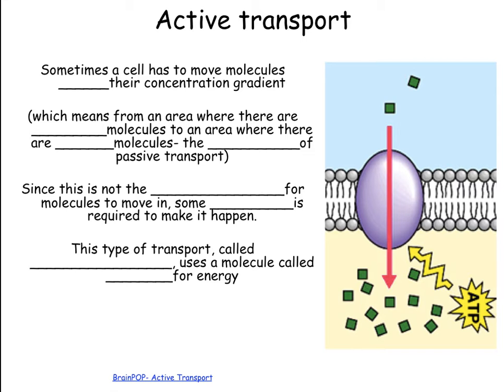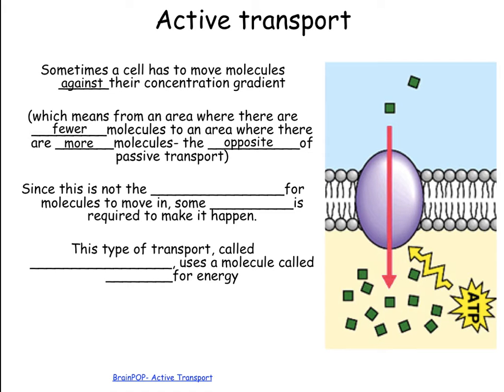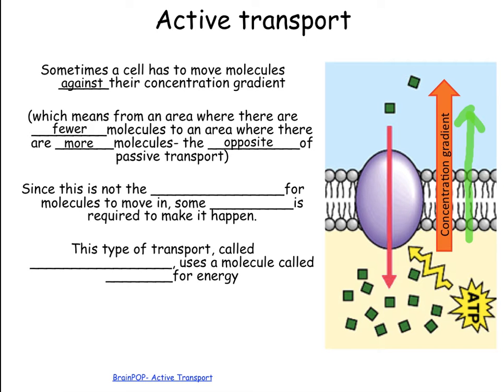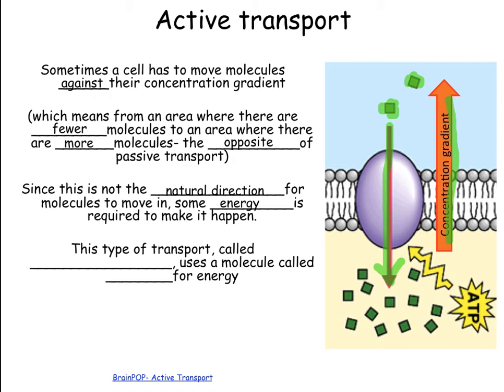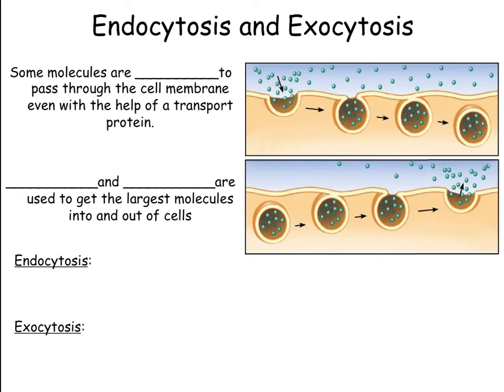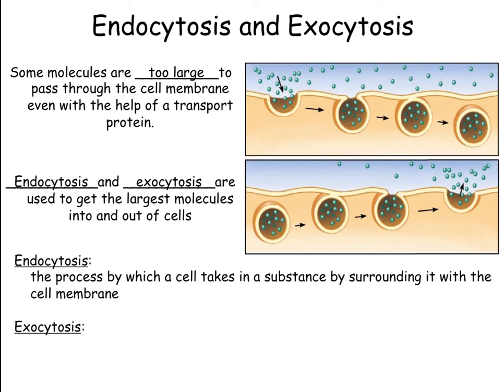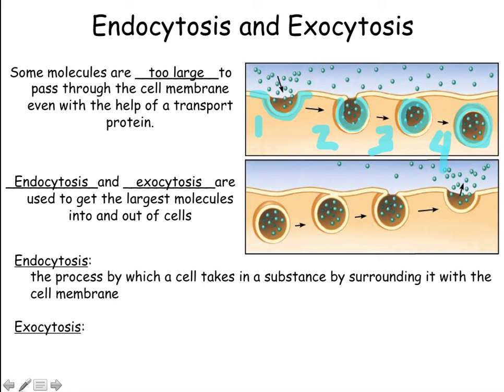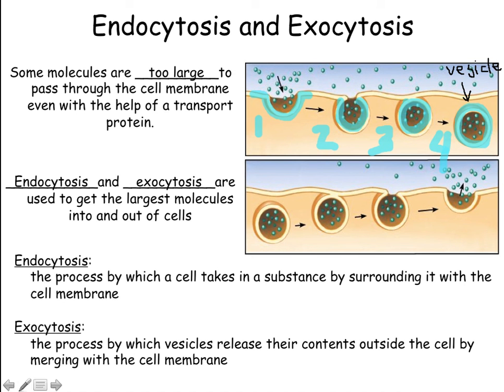Chapter 2 3 Moving Cellular Materials part III